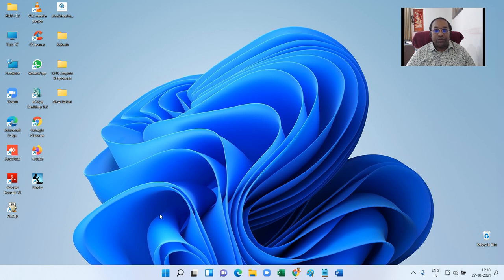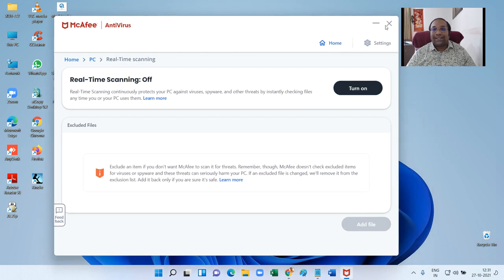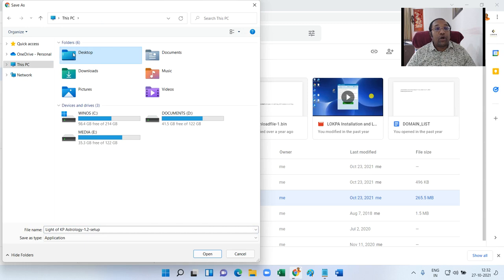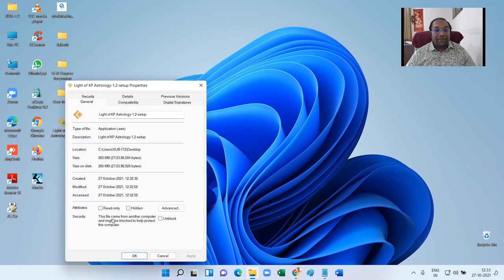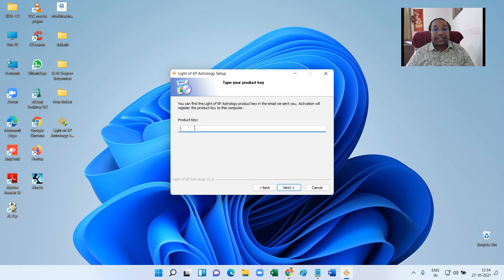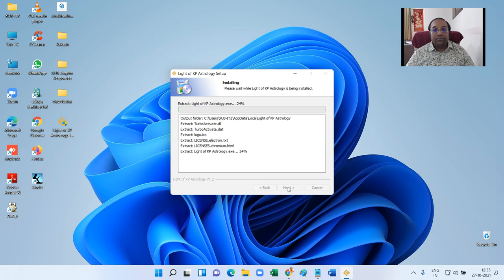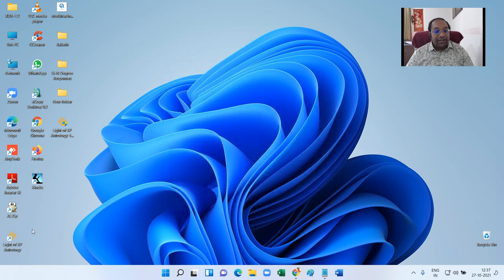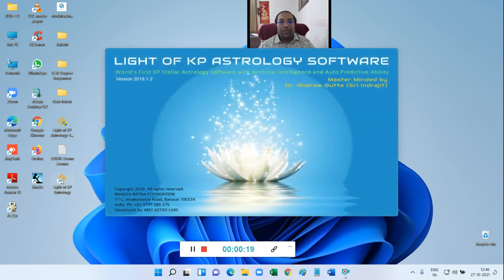LOKPA Windows 11 Installation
Light of KP Astrology Software LOKPA also runs on Windows 11, 64 bit. This video shows the installation instructions for new buyers of LOKPA.